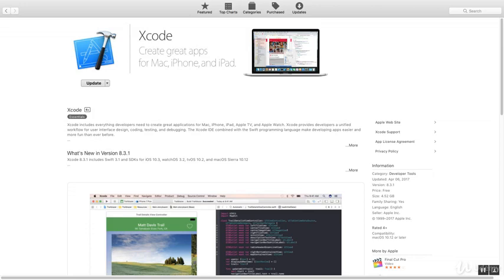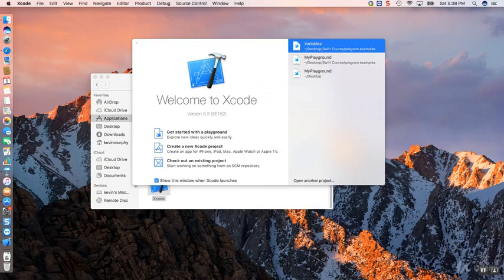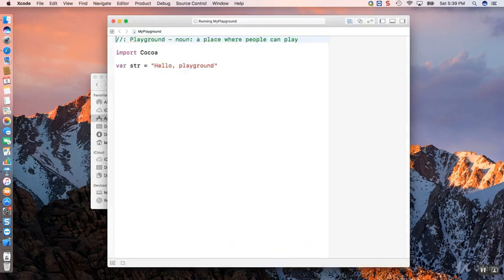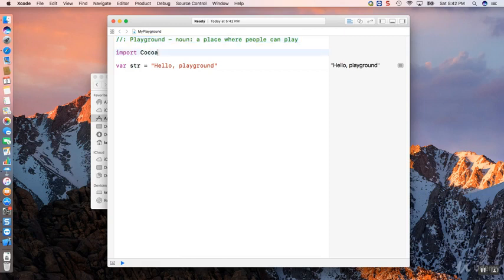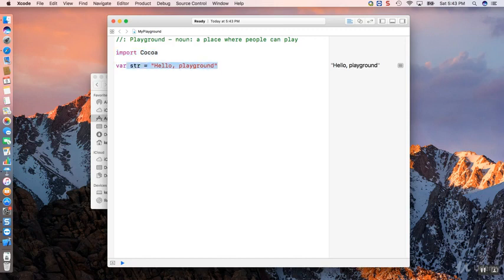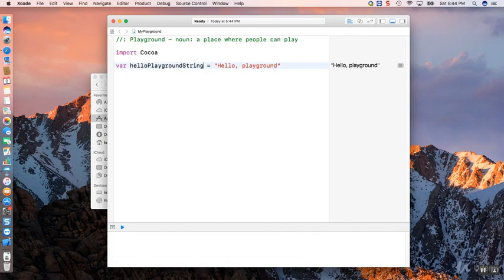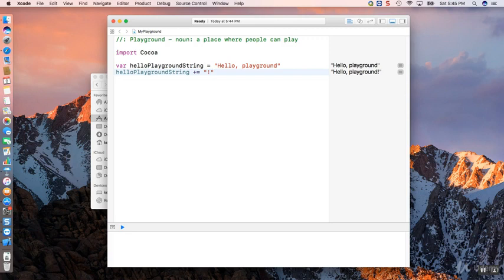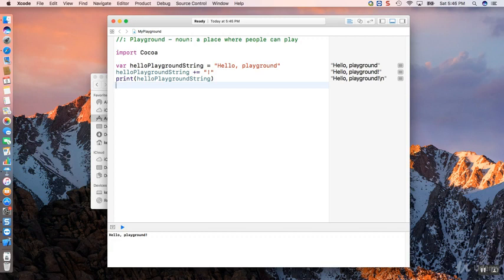IOS 11 & Swift 4, An Overview With CoreML and ARKit : Getting Started With Xcode 9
IOS 11 & Swift 4, An Overview With CoreML and ARKit
Photo Recognition App and Augmented Reality Tetris Game